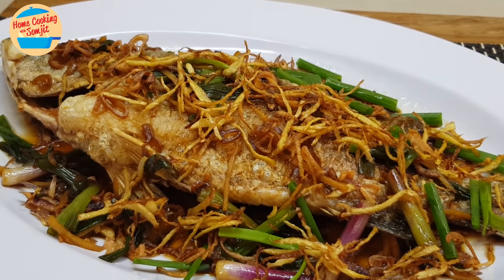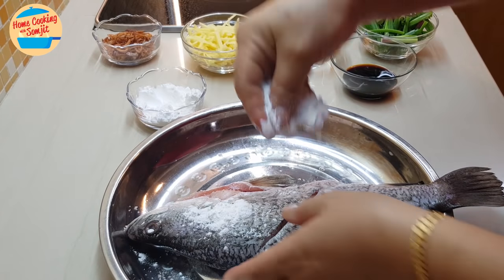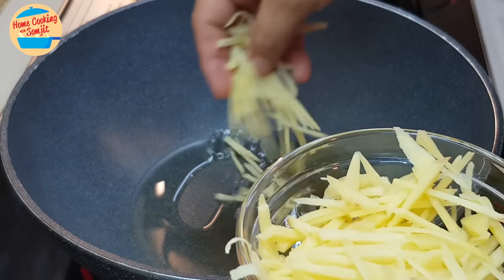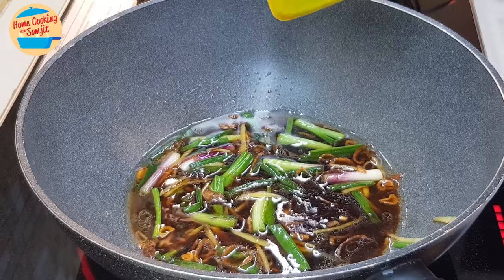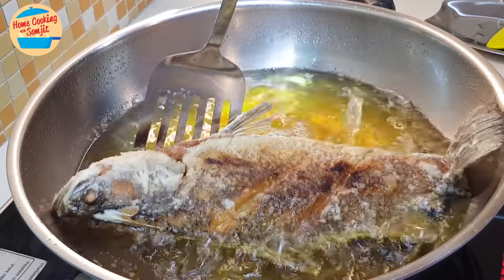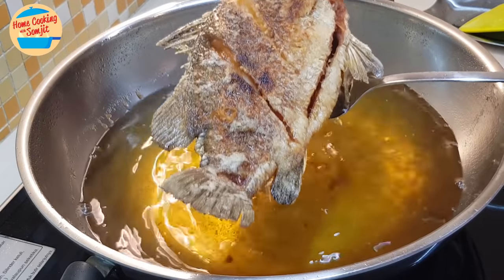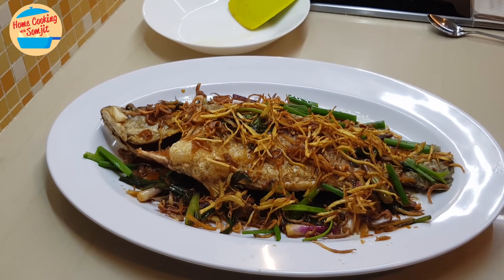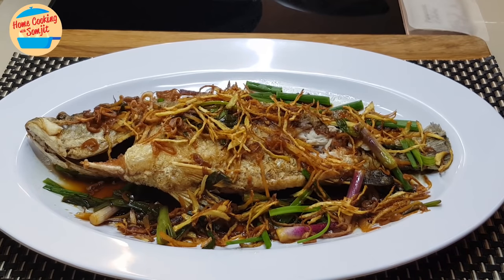Yummy Crispy Fried Fish with Ginger and Soy Sauce in 15 Mins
Fried Sea Bass Fish with Ginger and Soy Sauce is so crispy, juicy and tender, even the tail can be enjoyed. Ginger and soy sauce gives a nice herby, salty and umaminess to the fish. Ready in 15 minutes! Ingredients & Utensils ↓

Crispy Fried Fish with Ginger and Soy Sauce Recipe
Ingredients: